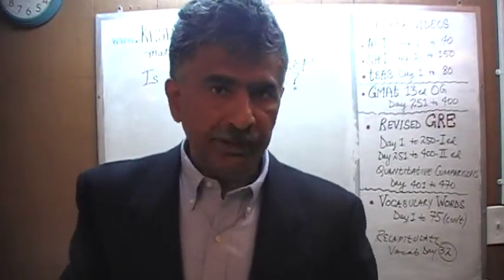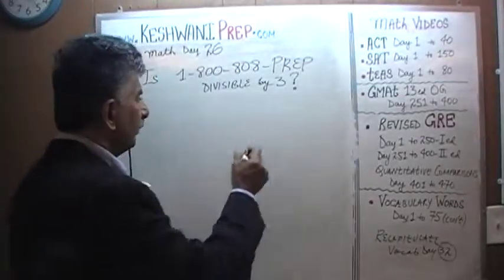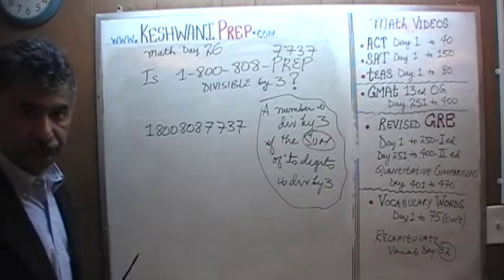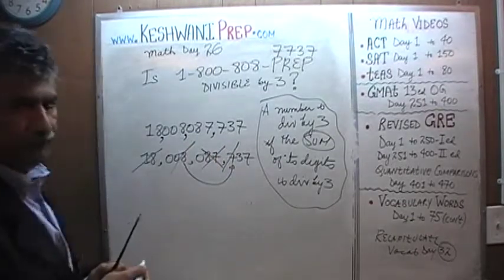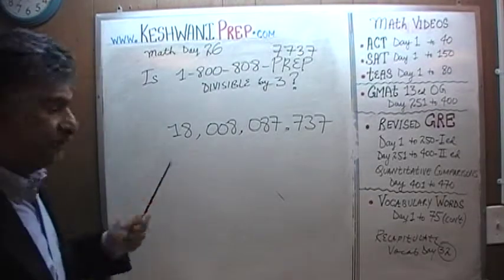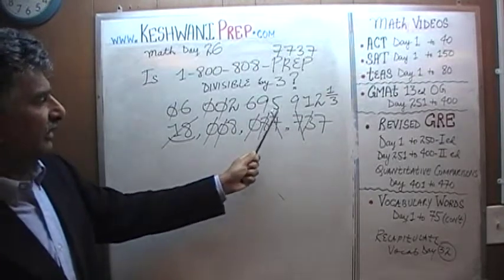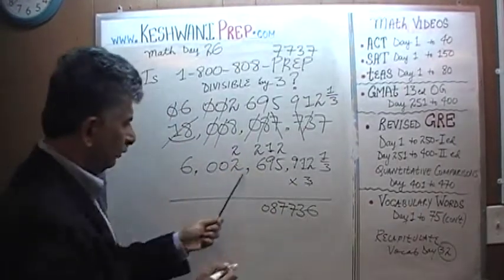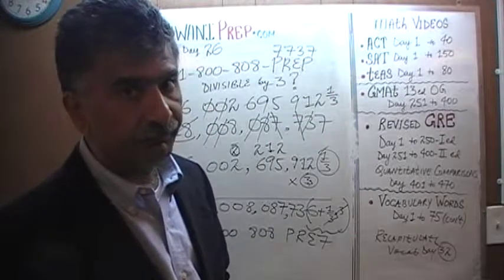Is 1-800-808-PREP Divisible by 3? - Day 26, Basic Math for GRE, GMAT, TEAS, SAT, ACT Prep Tutor